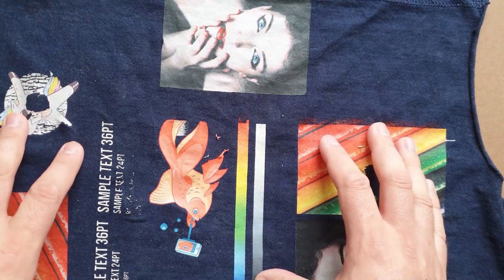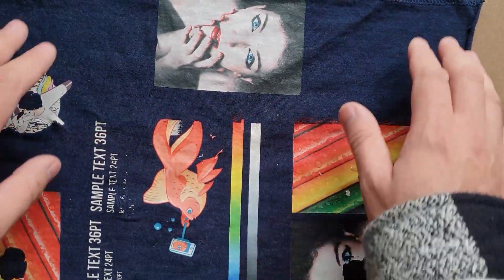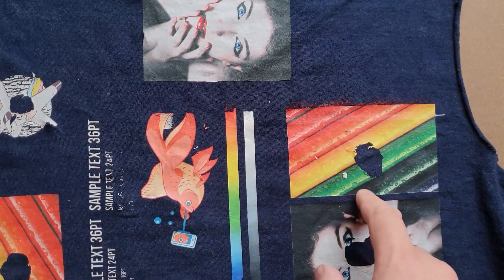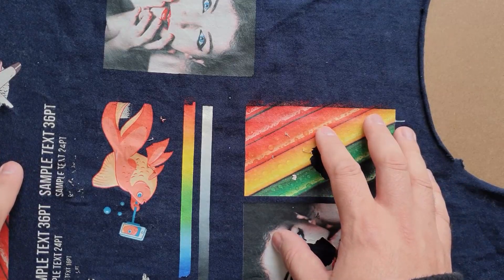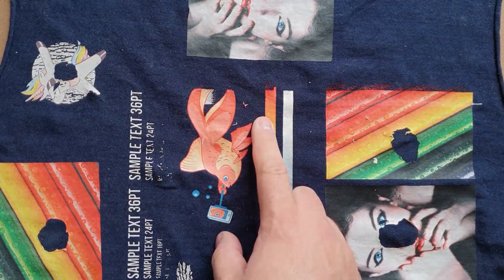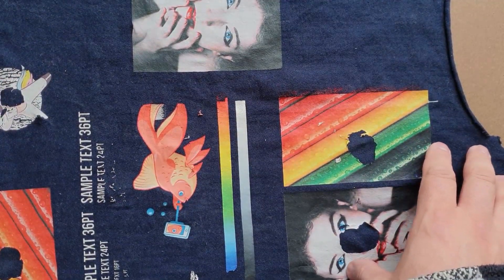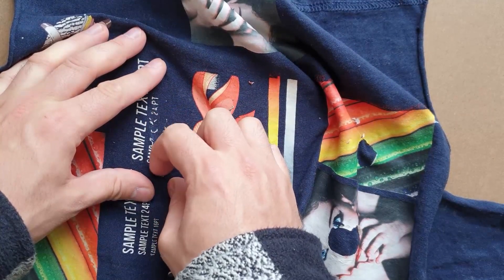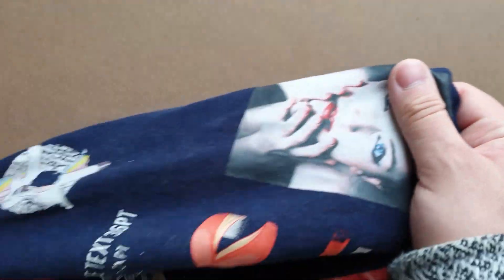Powderless DTF. Is it any good?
The theory behind podwerless DTF printing is to pretreat the t-shirts first as you would for DTG and apply the transfer without having to add the powder. I tried a number of DTG pretreatments, application methods, heat press temp + pressure combinations, wash temperatures etc. The transfer tends to fall apart after the first wash. Powderless DTF is not yet viable.